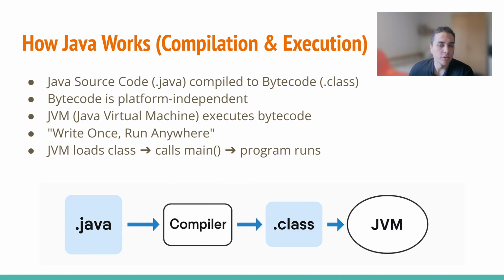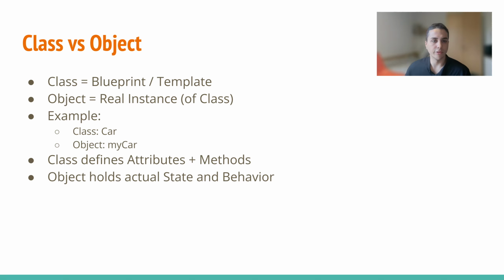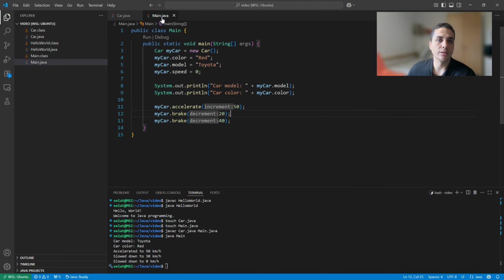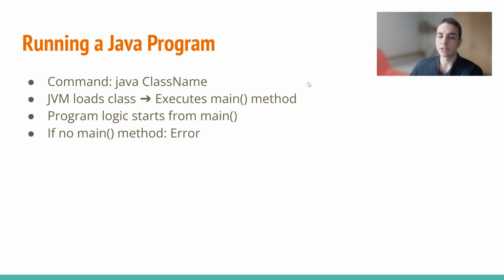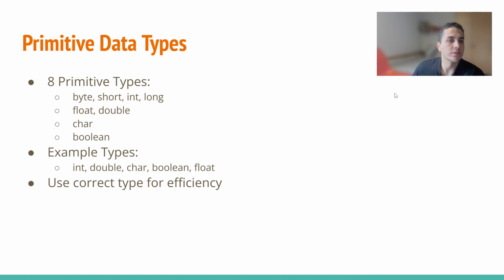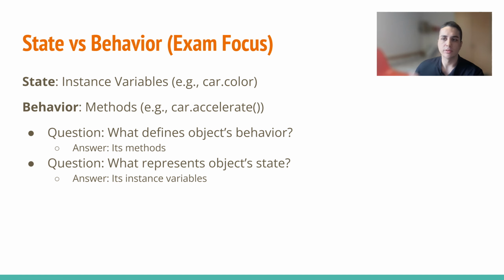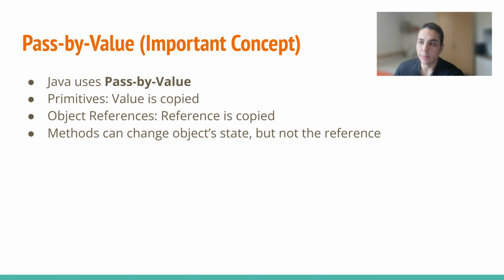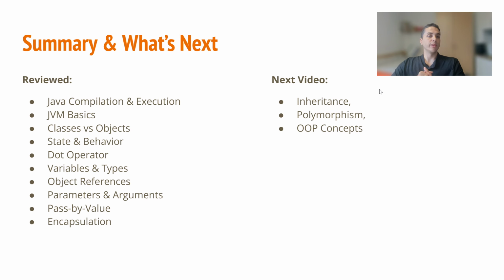Java OOP Essentials - 1 | Classes, Objects & JVM Explained (Beginner-Friendly)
In this video, we cover Java basics for the Object-Oriented Programming (OOP) exam, focusing on key topics like:

- How Java works: Compilation & Execution process
- What is the Java Virtual Machine (JVM)
- Difference between Classes and Objects
- Understanding State and Behavior in Java
- The dot (.) operator for accessing methods and attributes
- Variable declarations and primitive types
- How object references work in Java
- Parameters vs Arguments
- Java’s pass-by-value mechanism
- Basic encapsulation with private variables and getters/setters

🎥 Practical examples are demonstrated live in VSCode, making this video ideal for students preparing for their OOP exams.

💡 Chapters:
0:00 Intro
0:18 How Java Works (Compilation & JVM)
3:00 Class vs Object Explained
6:35 Object State & Behavior
7:35 Dot Operator Example
9:40 Variables & Primitive Types
11:35 Object References
13:35 Parameters, Arguments & Pass-by-Value
16:13 Encapsulation Basics